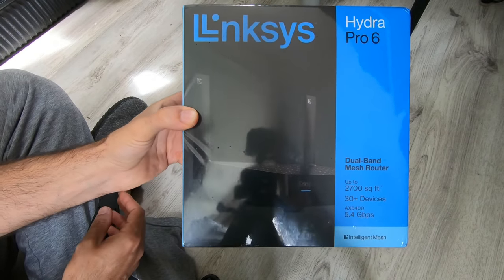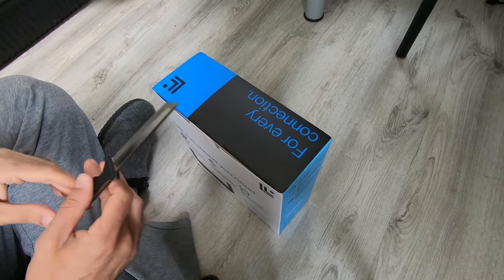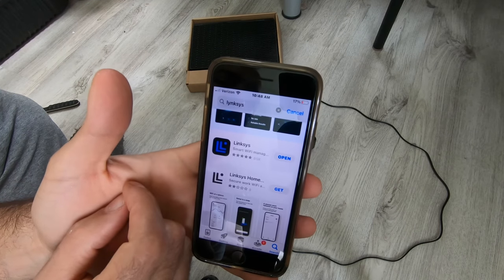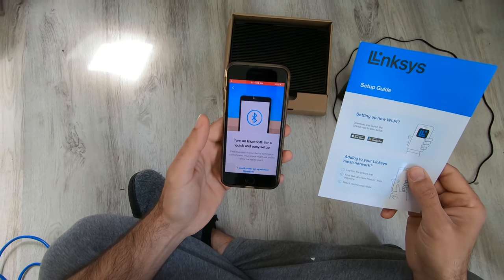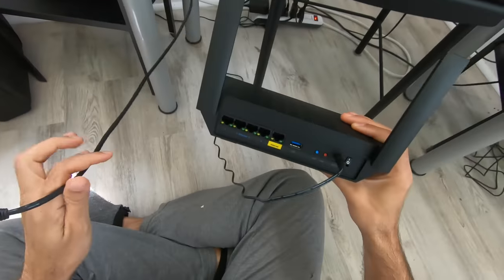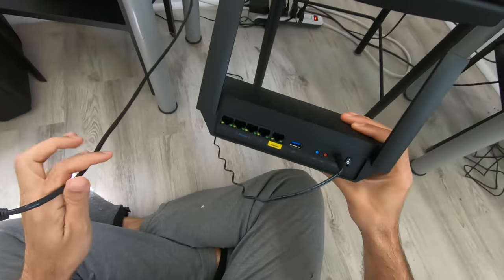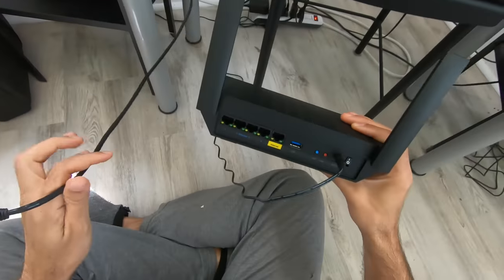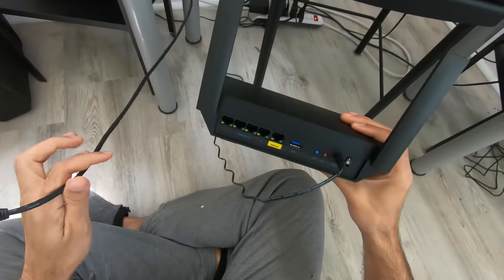Linksys Hydra Pro 6 - Unbox and Setup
Unboxing and setting up the Linksys Hydra Pro 6 Wifi Router. I paid $150 for this router on Amazon (on sale). UPC # / Model # MR5500

System Features:
Dual Band Mesh Router, Covers up to 2,700 Sq ft.
Accommodates 30+ devices (connections)
5.4 Gbps total throughput
Access to 160 MHz channels enables true WIFI 6 power
Intelligent Mesh Technology with guaranteed updates
4 Gigabit LAN ports, USB 3.0, Gigabit WAN port
WiFi 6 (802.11ax) is 4.2x faster than WiFi 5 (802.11ac)
Reduced power consumption (devices intelligently negotiate wake and communication frequency)
Features Qualcomm Immersive Home 216 Platform which provides wire-like network stability and beyond fast performance.
1GHz dual-core processor.
Efficient use of Routing thanks to OFDMA, which improves efficiency in high-density scenarios.

Designed in California
Made in Vietnam